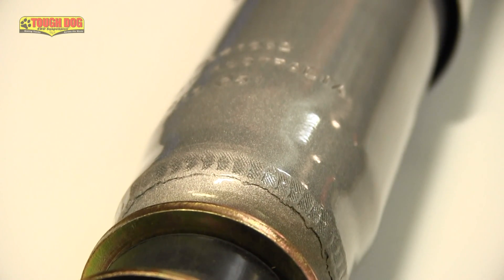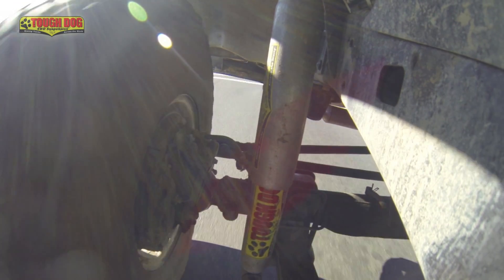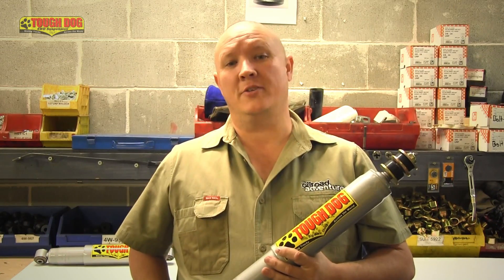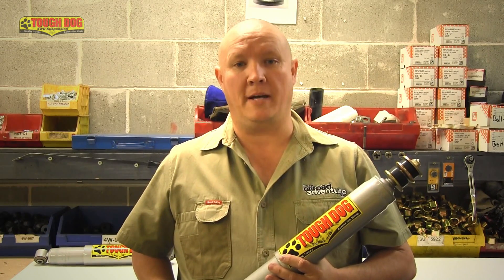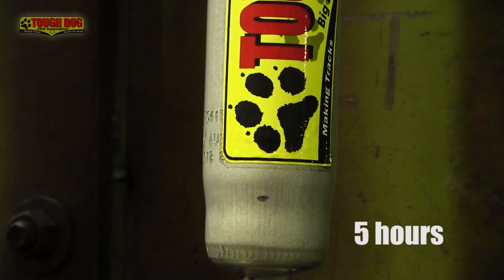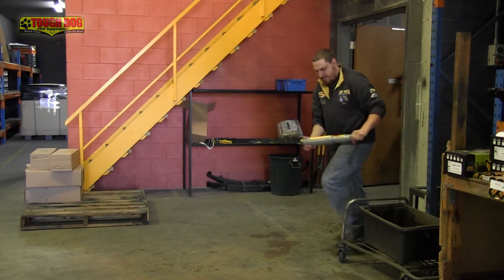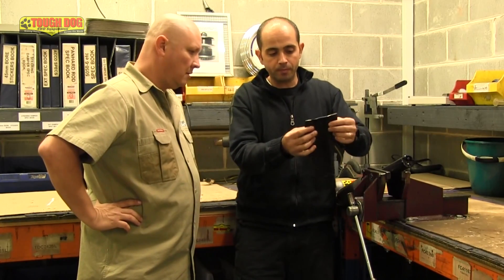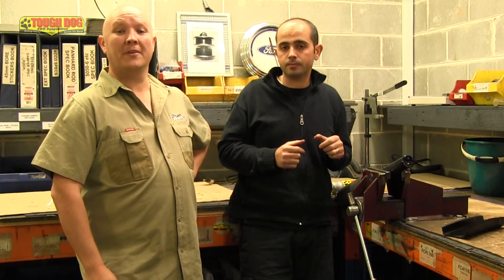Tough Dog Foam Cell Shock Absorber Myths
When the boys at Tough Dog asked us to give them a hand to de-bunk an old myth about their Foam Cell shocks, we jumped at the chance!